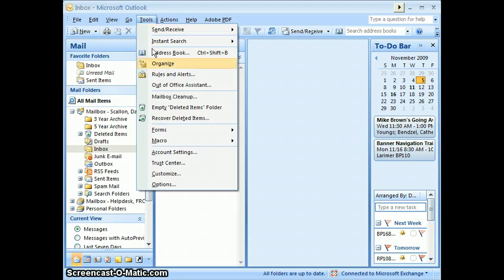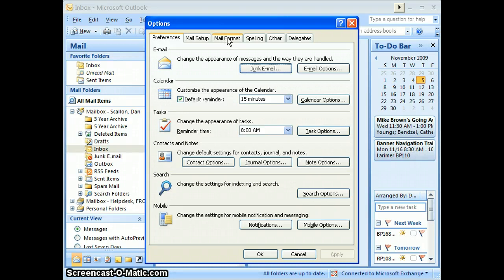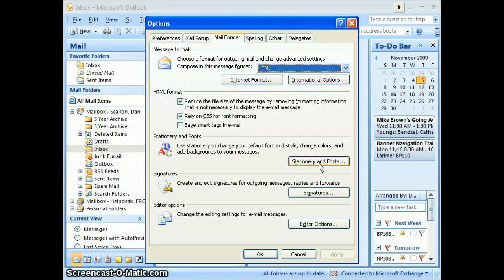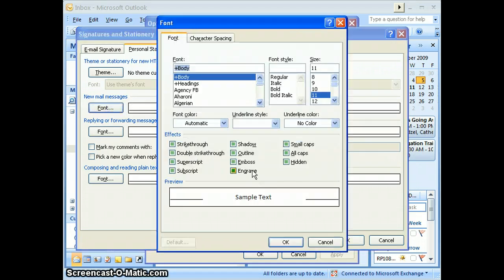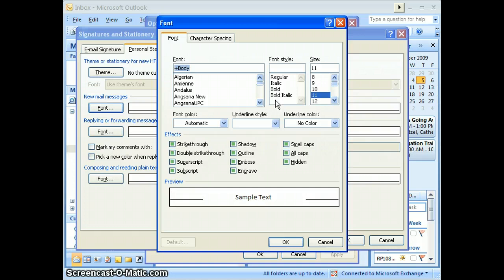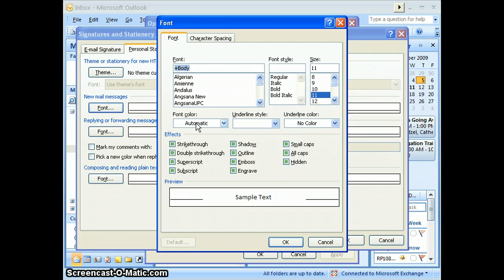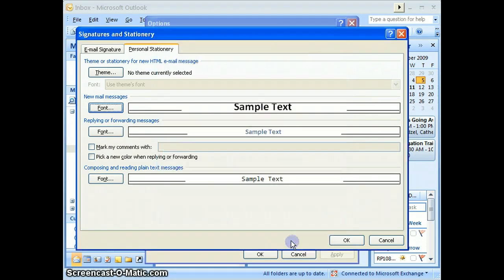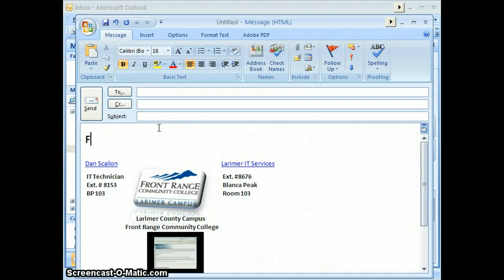Outlook - change font for outgoing messages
For FRCC Faculty and Staff - How to change the font used for outgoing email  messages